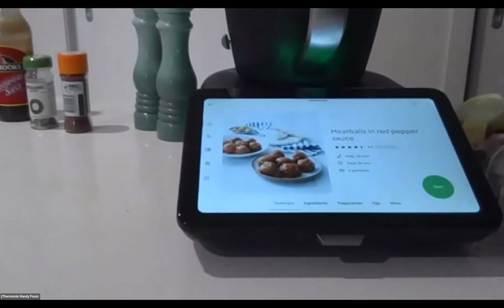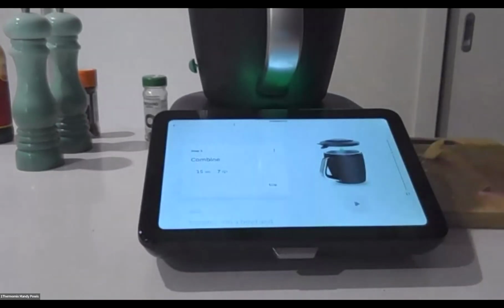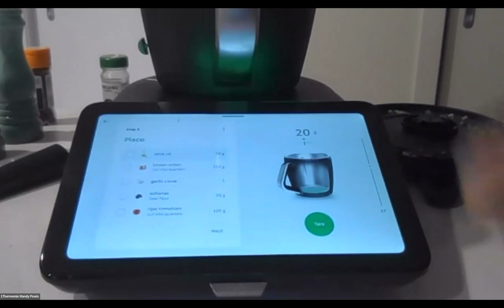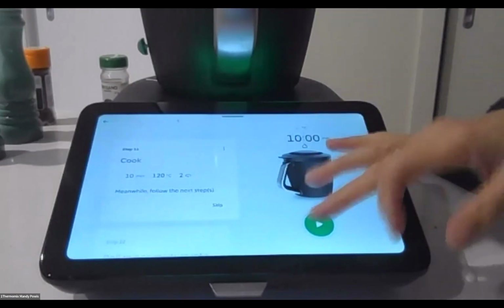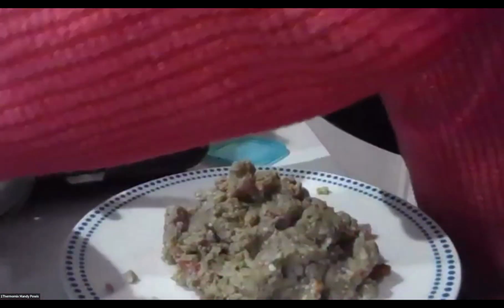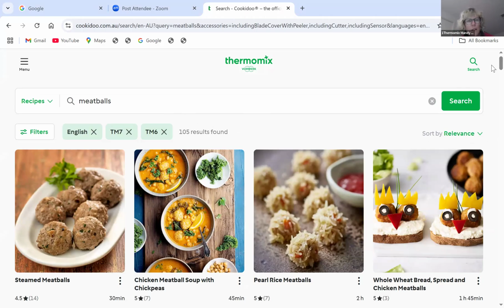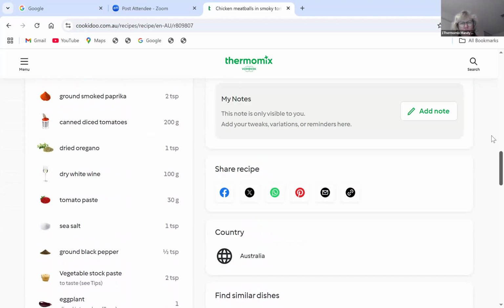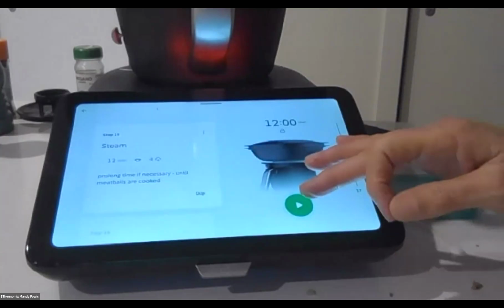Meatballs with Red Pepper Sauce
Apologies for being MIA!
I used a high heat recipe to make the capsicum strips myself which worked v well and can be done several days in advance
I am loving the bigger varoma, I feel it cooks things quicker